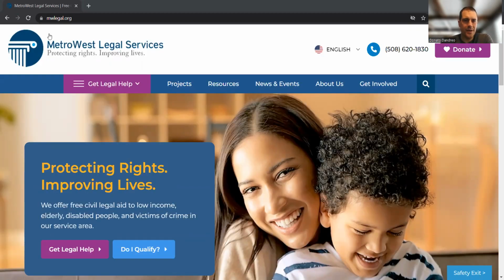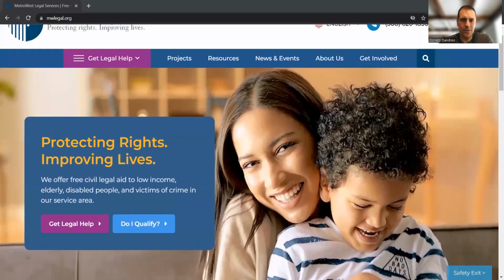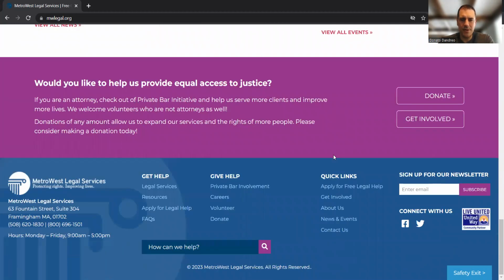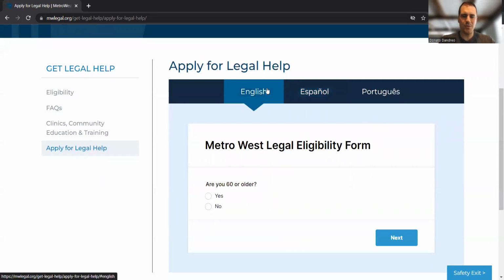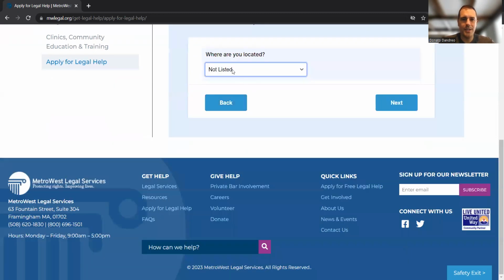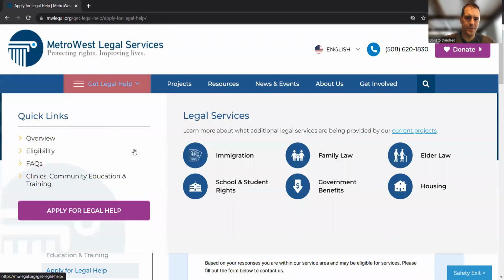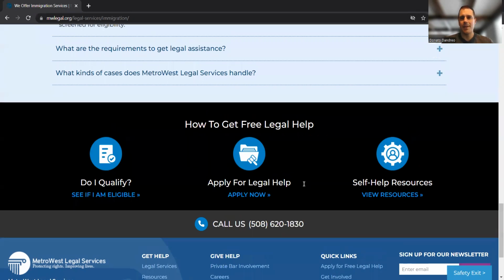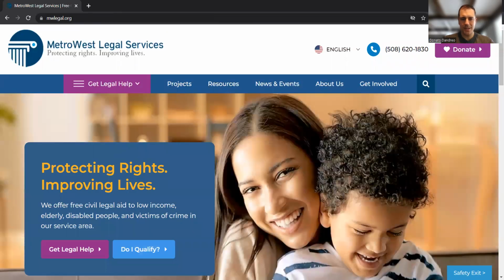MetroWest Legal - Website Design Example for a Civil Legal Aid Organization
Check out our recent civil legal aid organization website design example here!